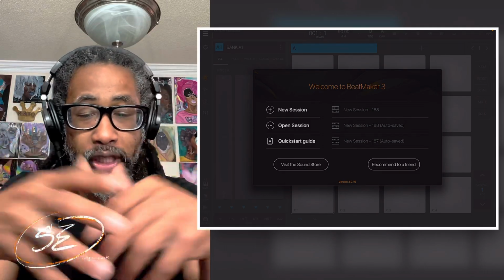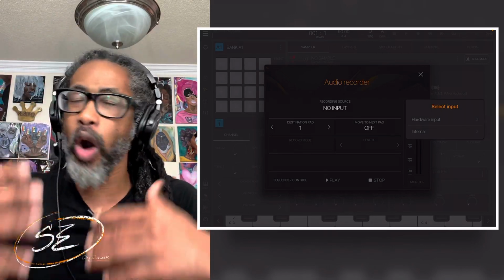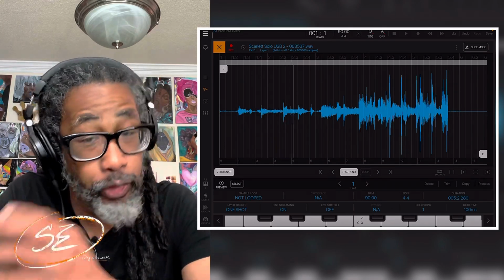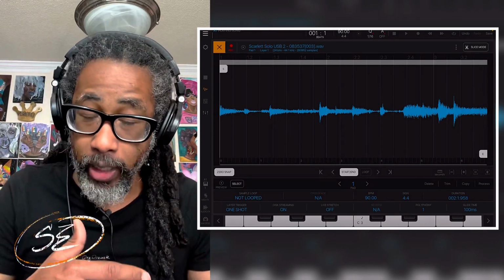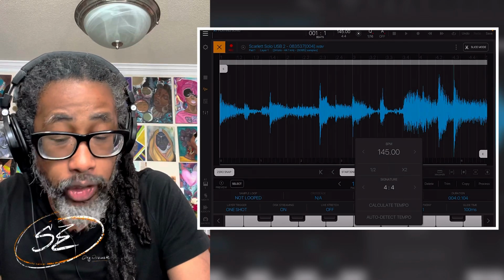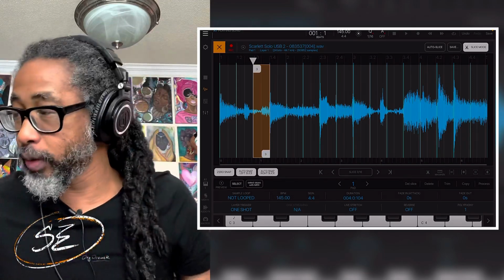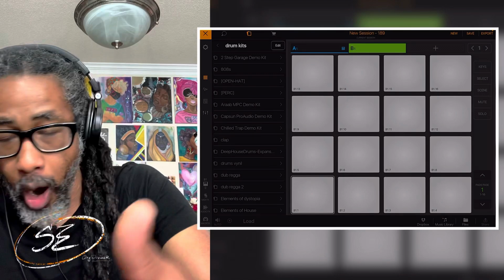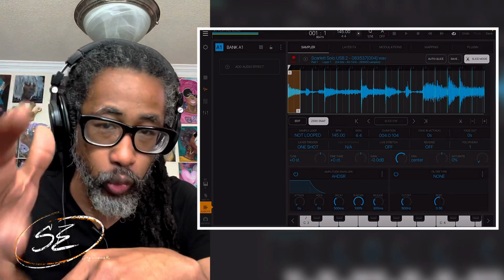How to Sample into Beatmaker3 (tutorial)